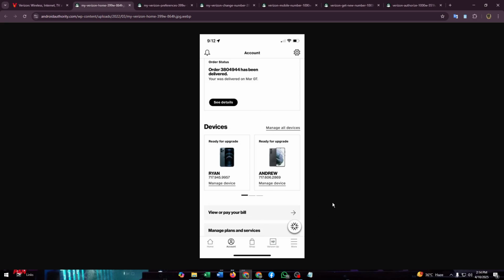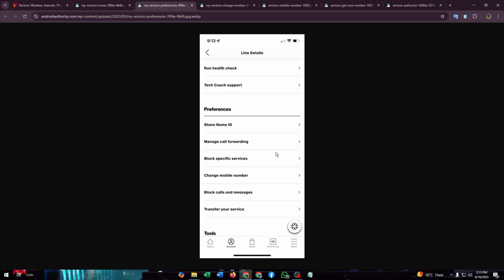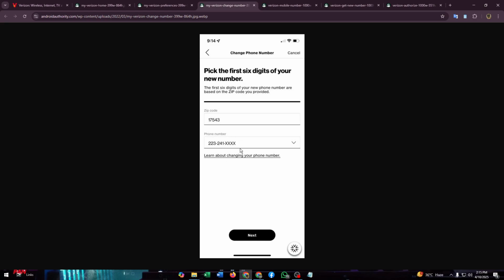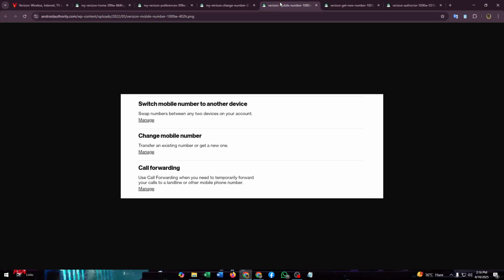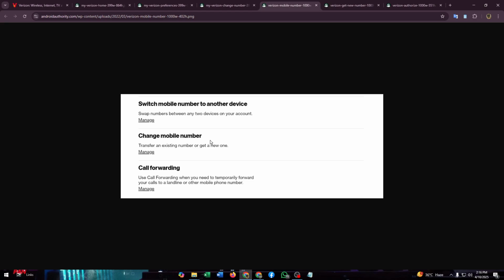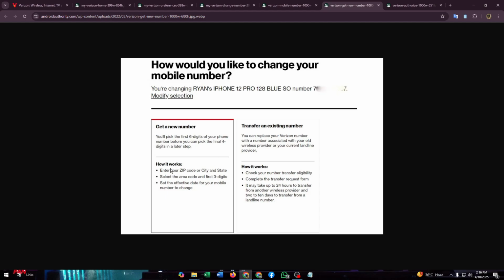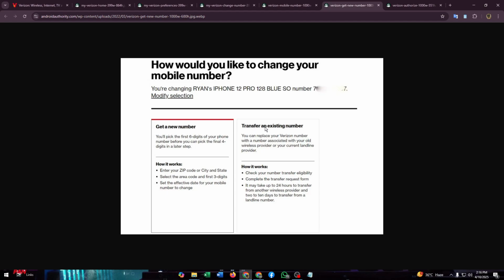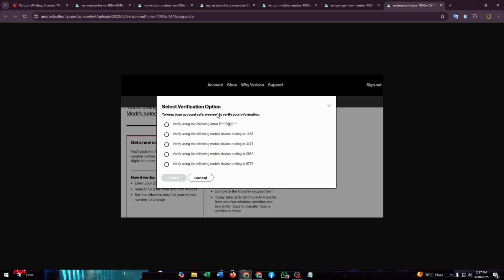How To Change Verizon Phone Number (2026)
How To Change Verizon Phone Number

In this video we show you How To Change Verizon Phone Number. If you want to know How To Change Verizon Phone Number then this is the perfect tutorial for you.